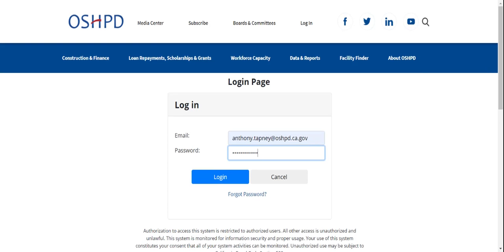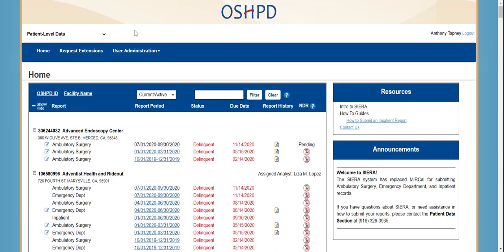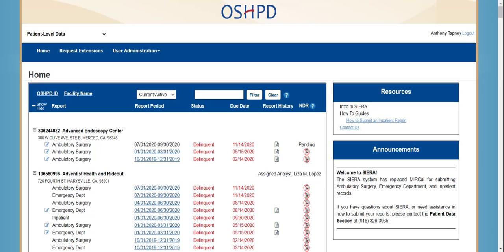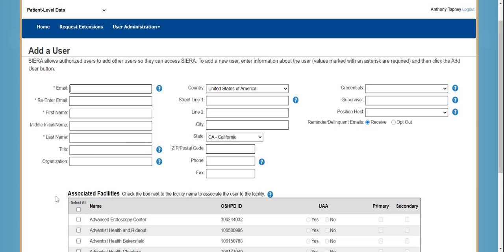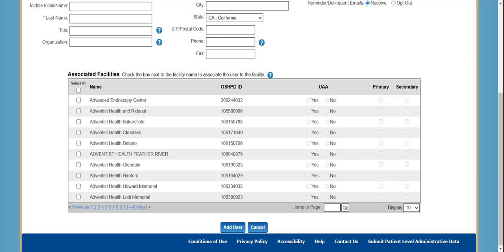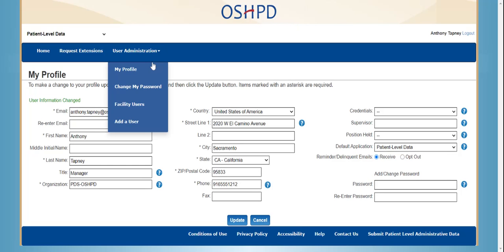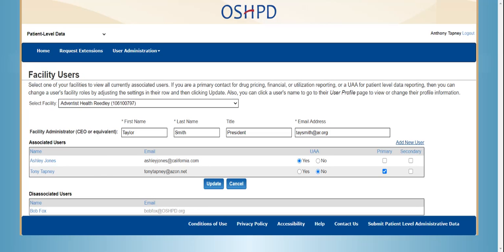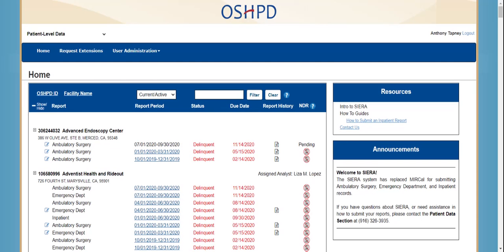SIERA Patient Level Data: Logging In and Adding Users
0:00 Logging in and adding users
0:20  Logging in
0:45  Announcements page
1:01 Home Page
2:08 (UAA) Add a user
4:23 My Profile
5:12 (UAA) Facility Users
6:40 (UAA) Update user/Reset passwords